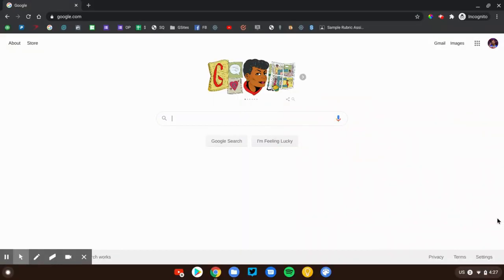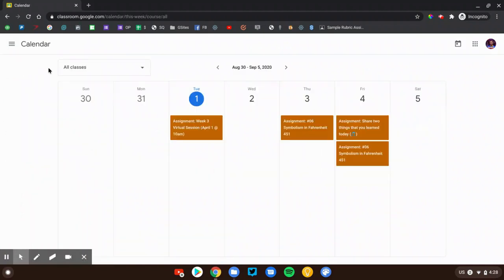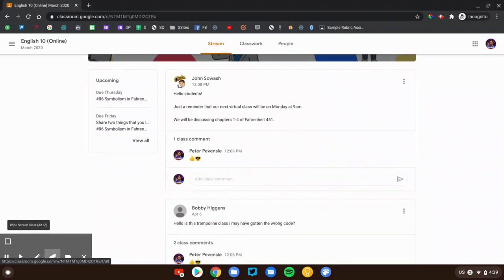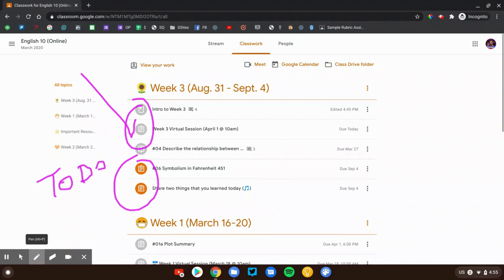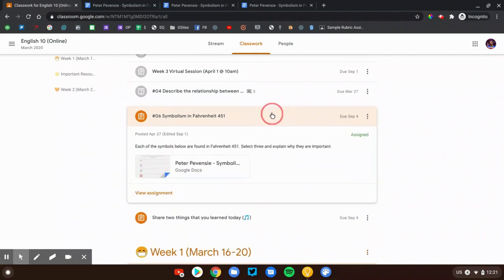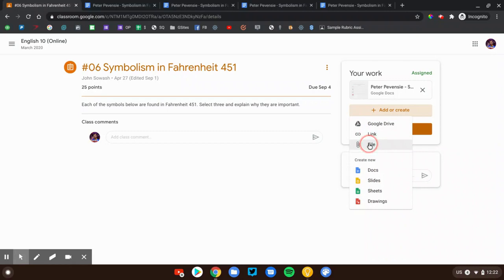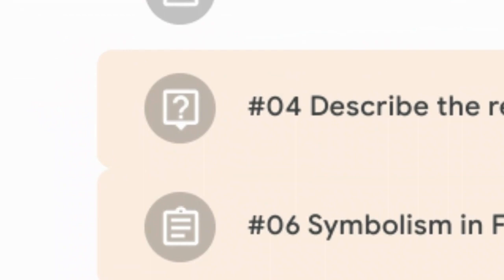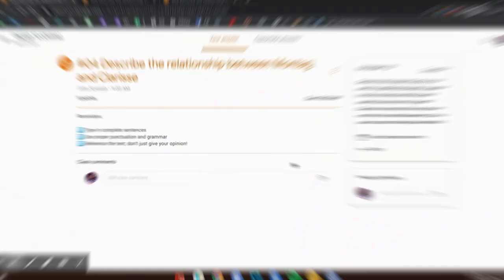Google Classroom Tutorial for Students